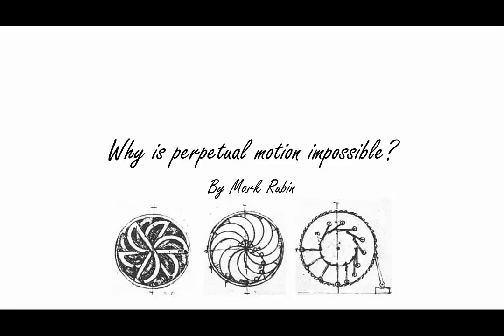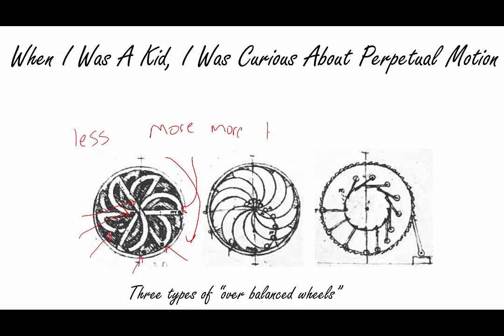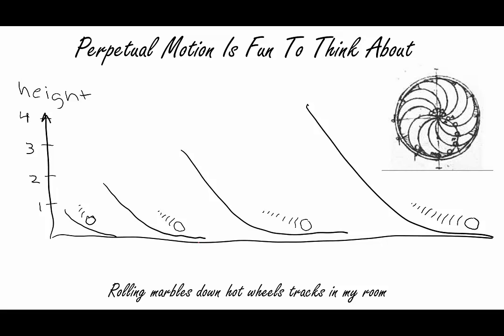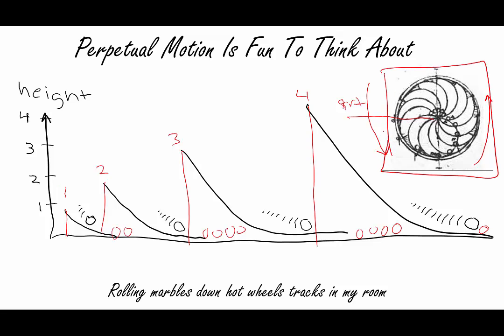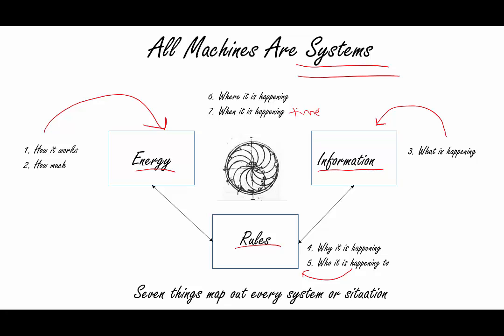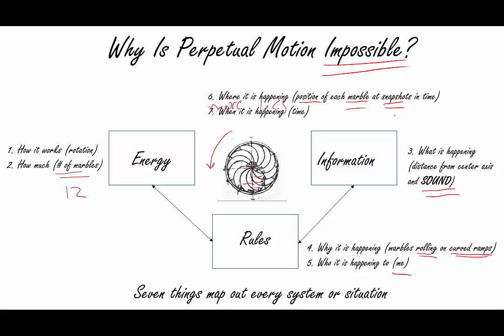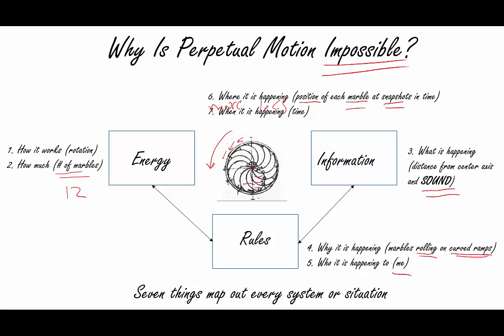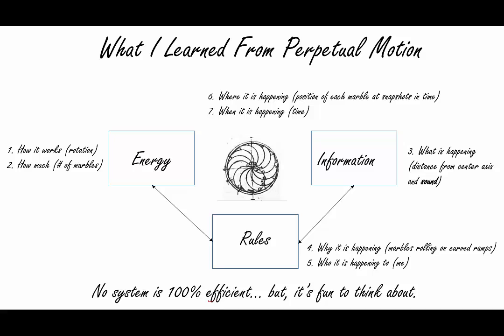Why is perpetual motion impossible?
This video explains how I figured out that perpetual motion is impossible.